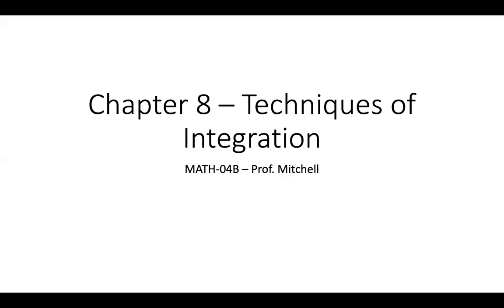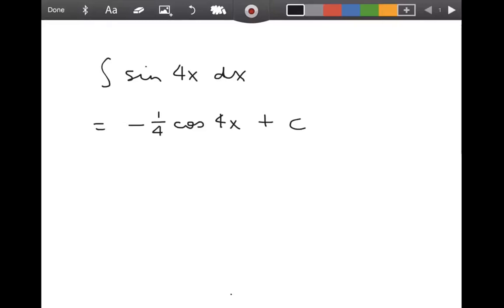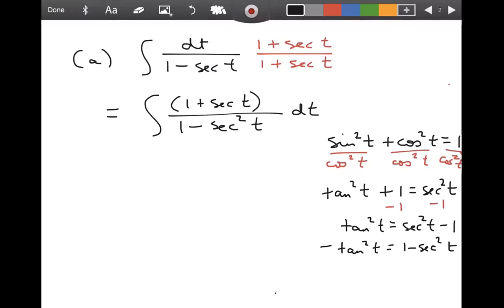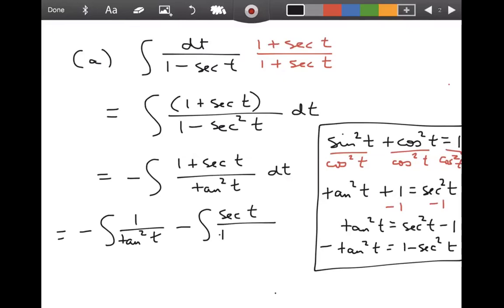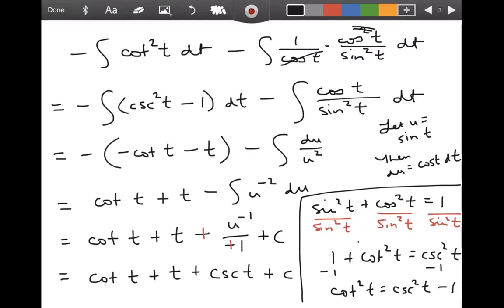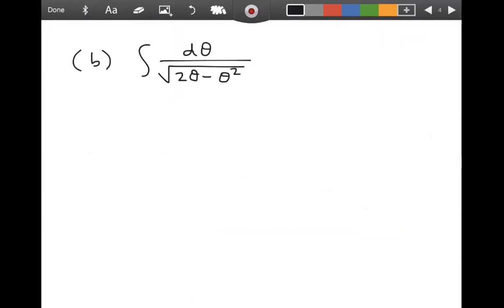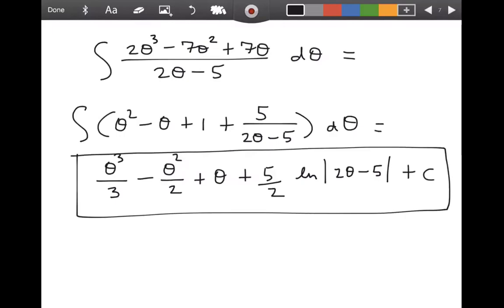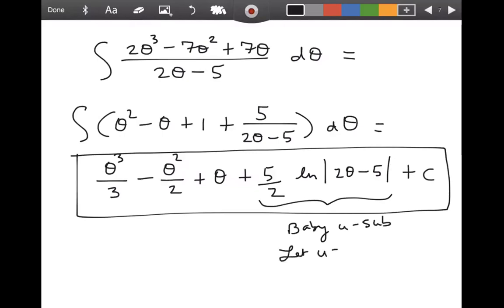8.1 Using Basic Integration Formulas